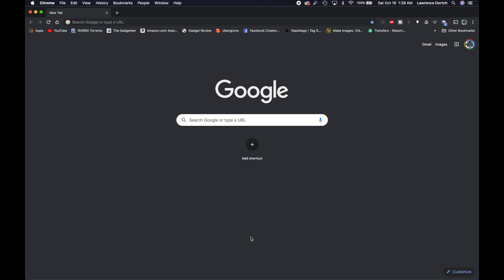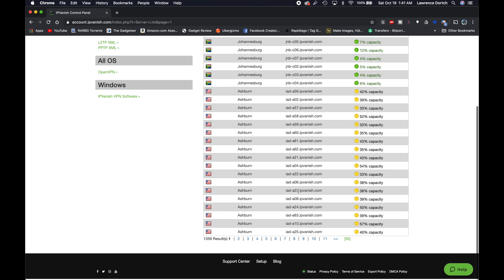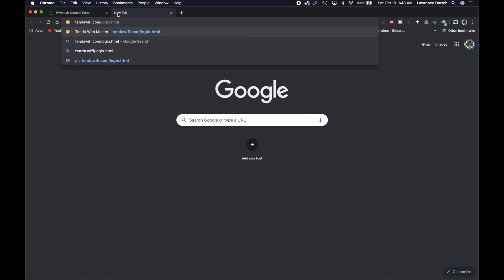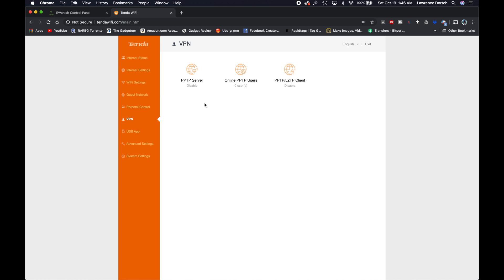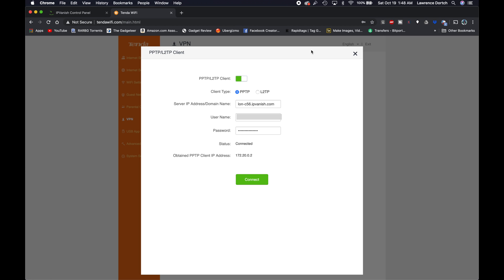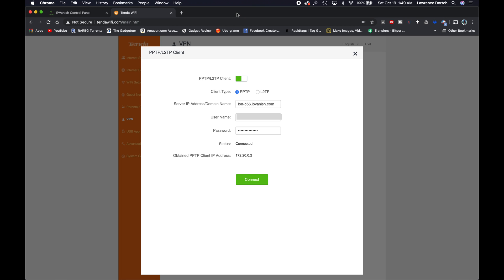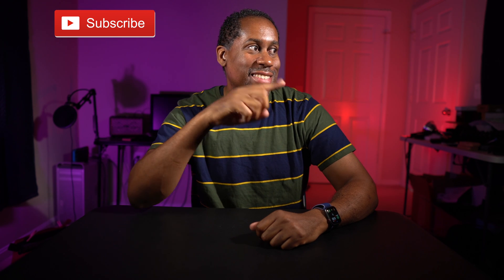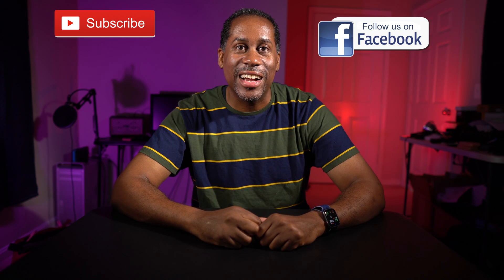How To Add A VPN On To Your Router And Protect All Of Your Devices At Once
How To Add A VPN On To Your Router And Protect All Of Your Devices At Once. When you add a VPN to your router you protect all the devices that connect to the router either over wifi or directly with a ethernet cable. I used IPvanish for this tutorial and that is the VPN service I use the most. I also used a Tenda AC1900 router. If you are interested in either the VPN or the router the links are below.

Tenda AC15 AC1900 Router

Amazon Store of Products I Have Reviewed